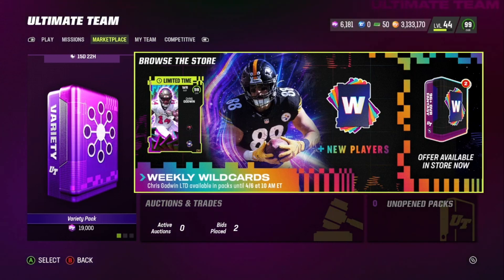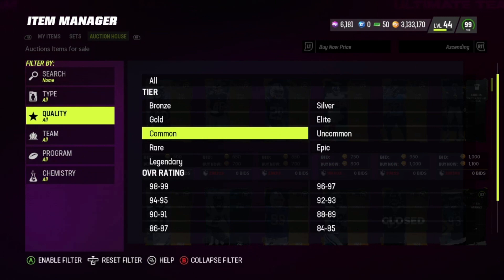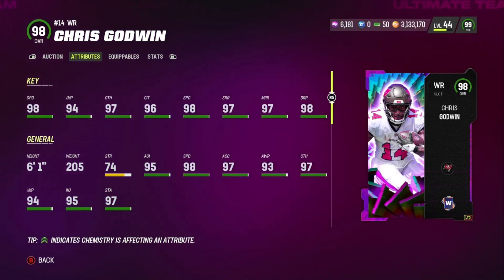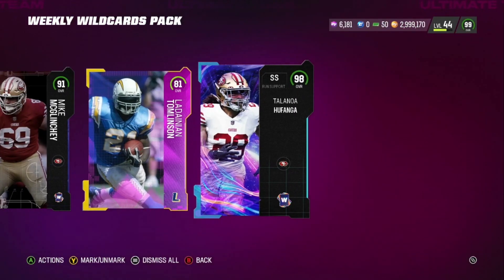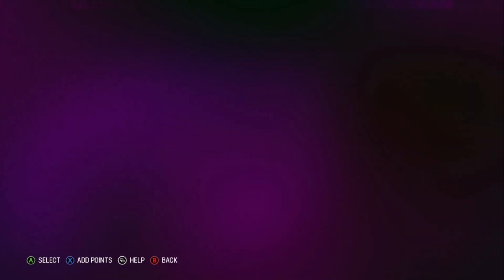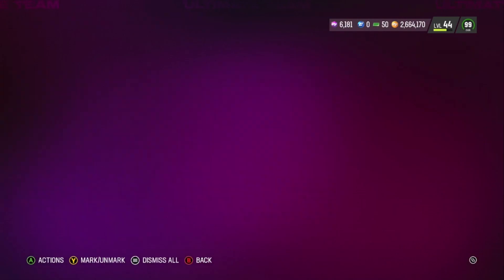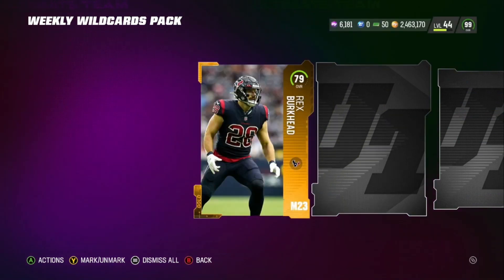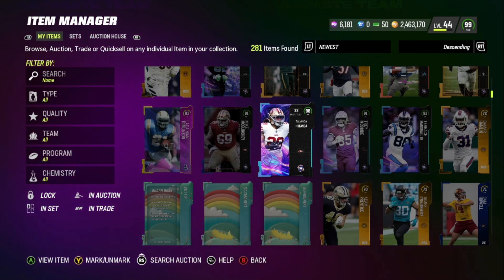PACK OPENING FOR LTD 98 OVR CHRIS GODWIN *WE PULLED...* | MADDEN 23 ULTIMATE TEAM